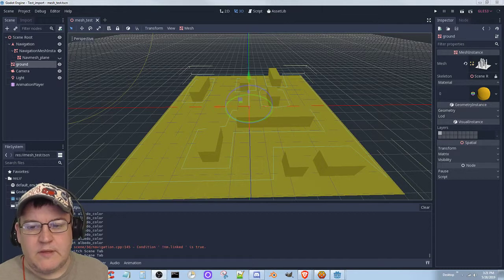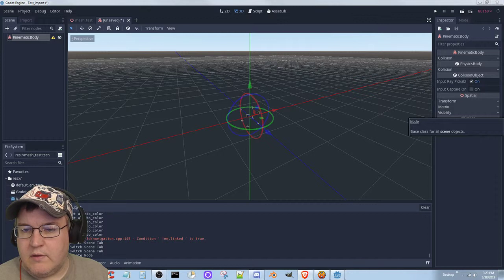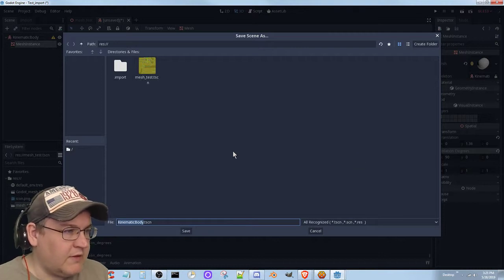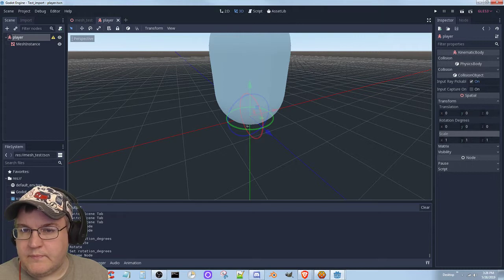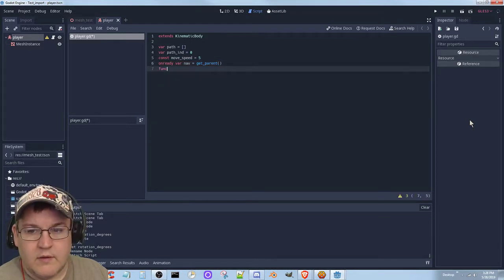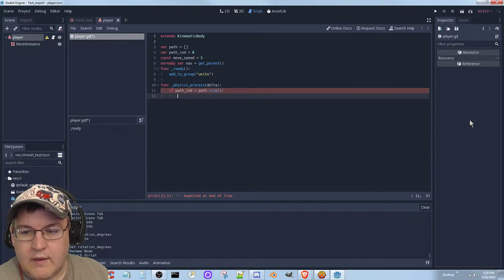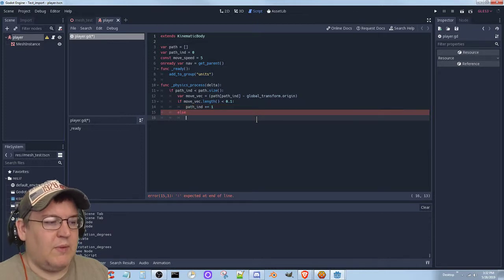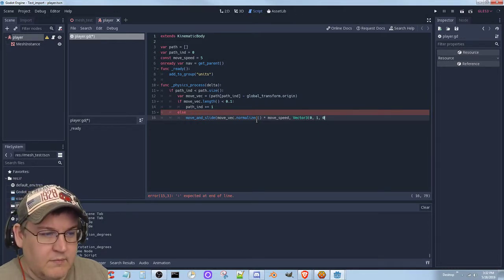[Blender 2.8, Godot 3.1] Enchanted Lands Devlog #147 - We have our champion!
I mean player, er, Kinematic Body node with a capsule mesh.